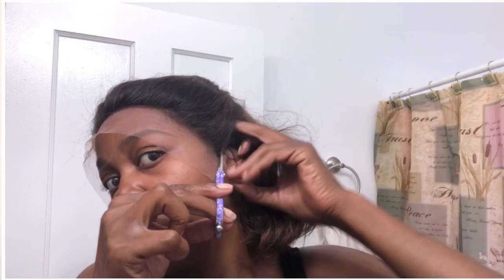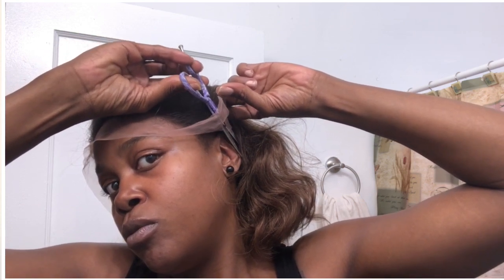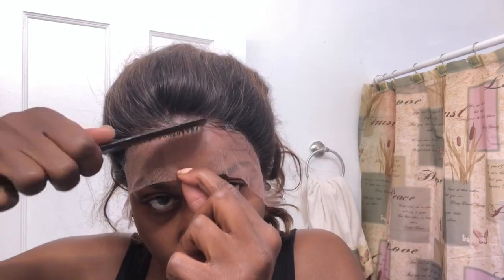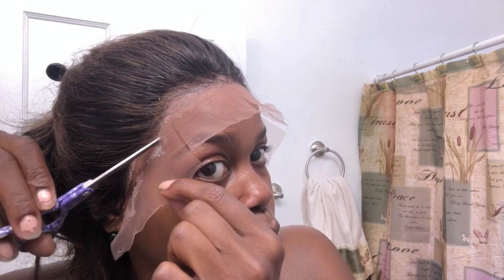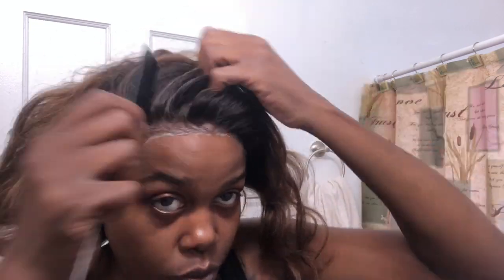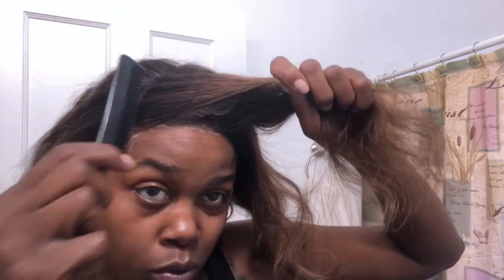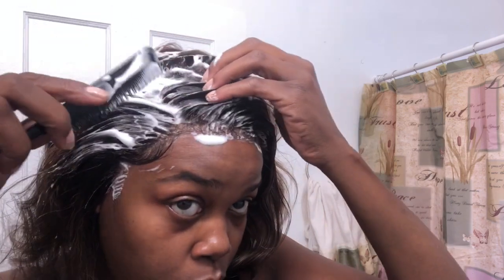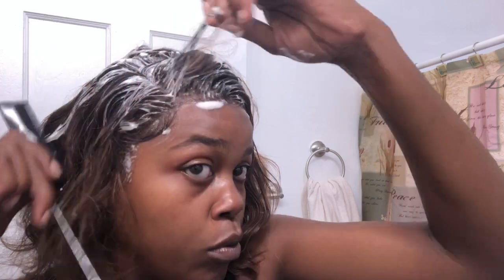Install Bob Wig For Work | Wigs Buy Hair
Hey my hunnnnys” This was a quick Install for My New Security Job🤗✅💁🏾‍♀️ Yes I’s a Security Now 🤣✊🏾 But this Hair was something to do and I Promise to share everything with you guys‼️

Validity: 18th Jul 2019-31th December 2019

Item mentioned:
Mixed Color Bob Wavy Human Hair Lace Front Wigs 12 Inches

⚜️Flat Iron

⚜️Got2b Gel

⚜️Got2b Spray

I’m open to suggestions and ideas 💡 an maybe a little criticism which will push me to make this a better channel for my viewers but most importantly my Subscribers ❤️💪🏾💯